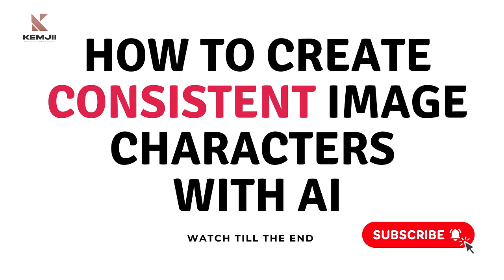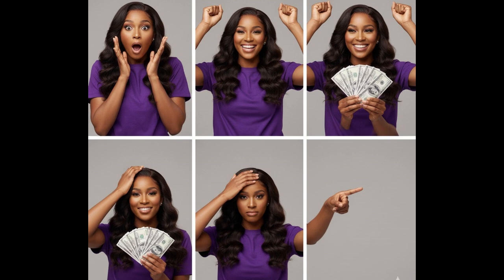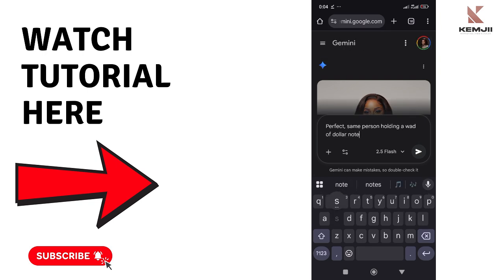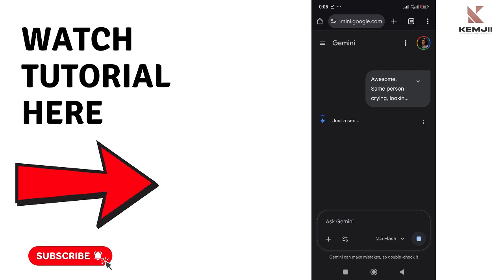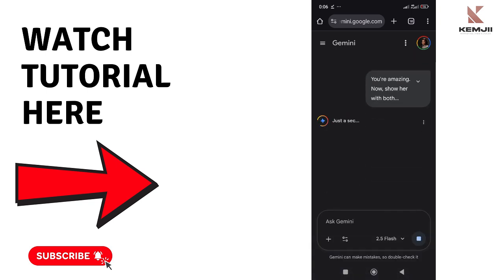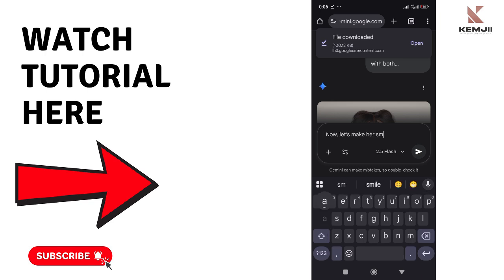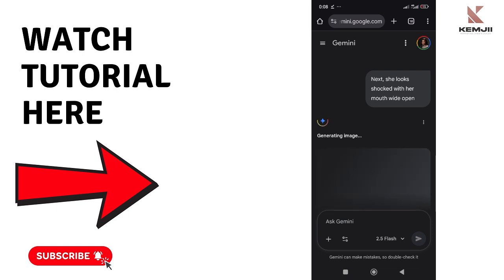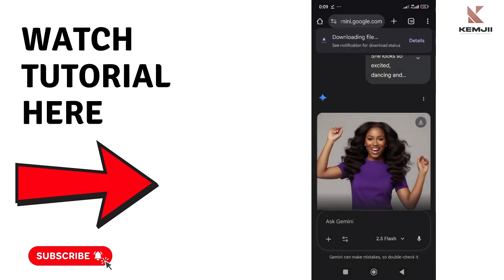The MIND-BLOWING Secret to Creating AI Characters with Different Poses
How to generate different actions, poses and emotions from one character with AI. This is perfect for YouTube thumbnail images.

P.S;
If you'd like to learn how to start and grow a highly profitable YouTube channel even if you have zero experience, then you should register for the YouTube Launch Blueprint online training today.

The goal of this channel is to help more people build very profitable businesses, make money online, and live a highly profitable life.